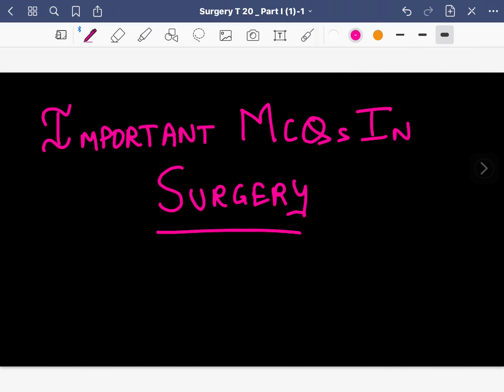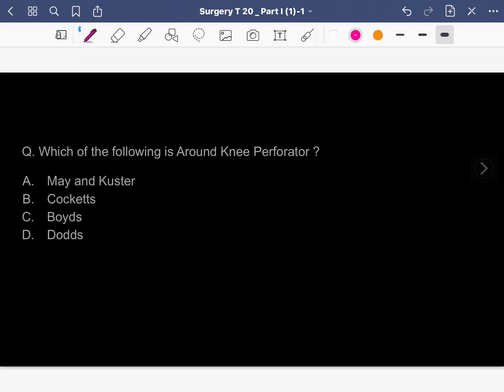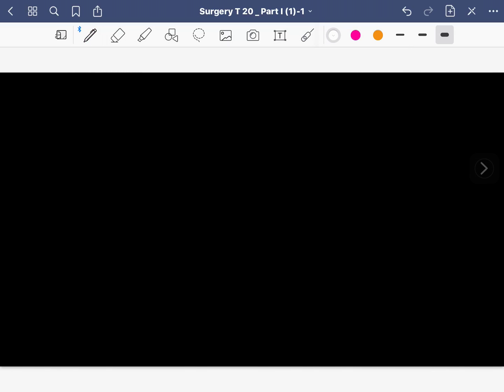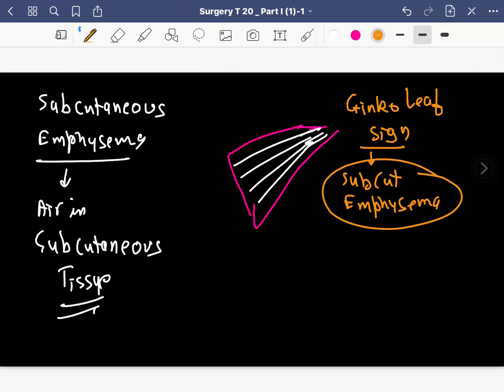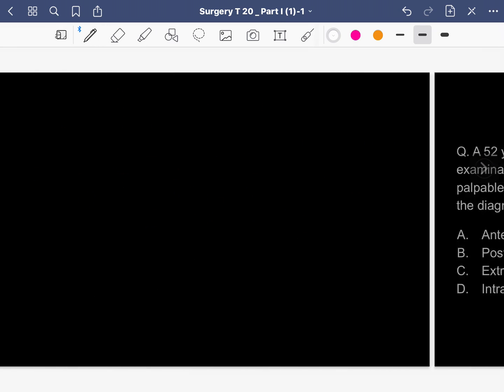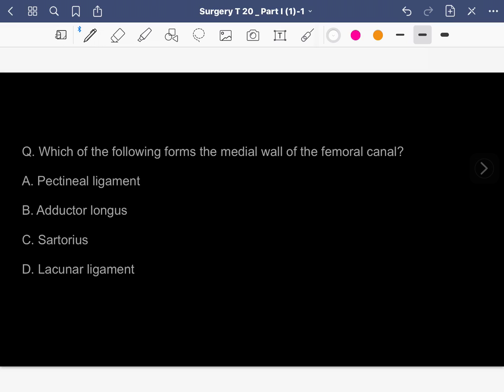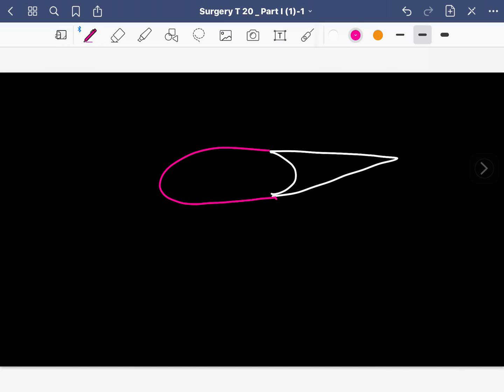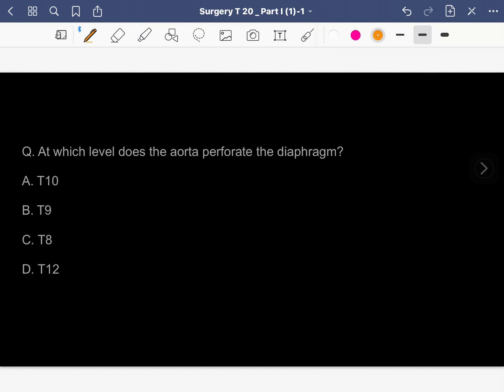Surgery Image based questions for NEET PG with Dr. Pawan Kandhari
In this session, Dr. Pawan will discuss frequently asked image based questions from surgery. This session will be helpful for the students appearing for NEET PG, AIIMS PG, PGI, JIPMER medical entrance examinations

Dr. Pawan Kandhari, and more top educators are teaching live on Unacademy NEET PG.

Unacademy Plus Subscription Benefits:
1. Learn from your favorite teacher
2. Dedicated DOUBT sessions
3. One Subscription, Unlimited Access
4. Real-time interaction with Teachers
5. You can ask doubts in the live class
6. Download the videos & watch offline